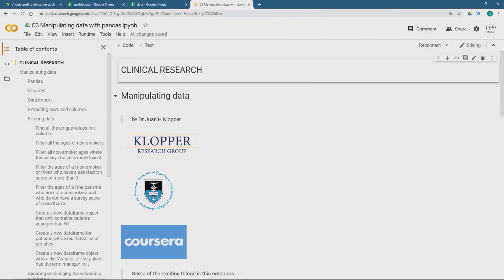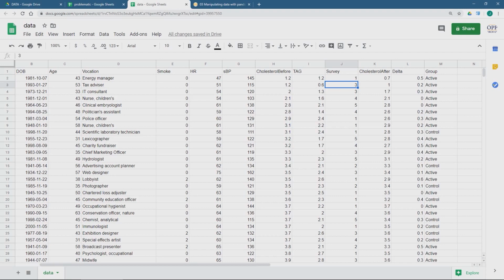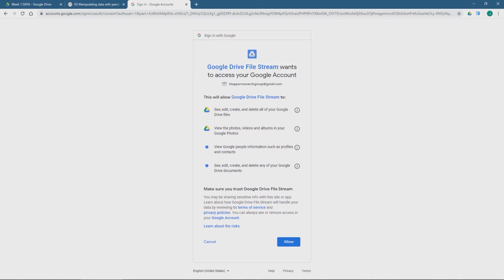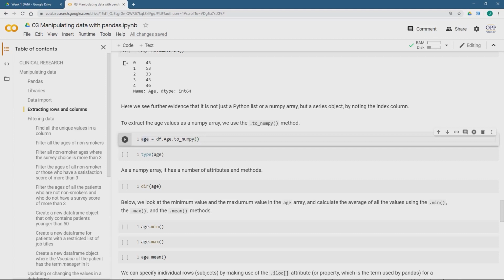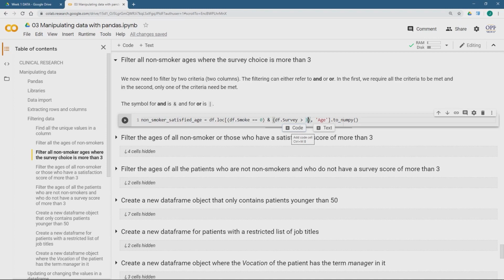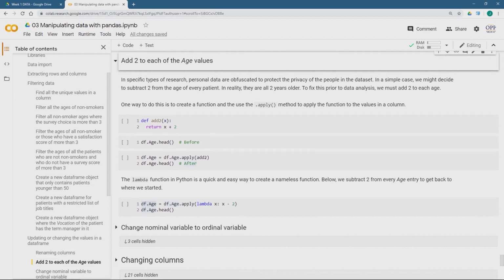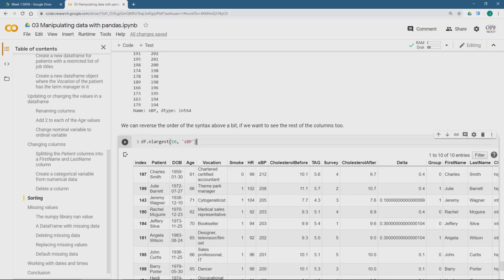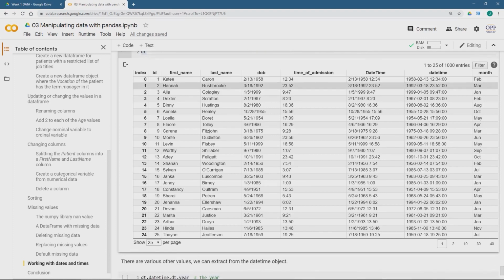Pandas tutorial for beginners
"This series of videos on YouTube follows the chapters of my award winning massive open online course (MOOC) on Coursera called Understanding Clinical Research (or UCR for short).  Anyone can view it without having completed UCR, though.  If you want to learn how to use the most popular programming language for data science, then this series of videos are for you.

Just an FYI.  UCR is an intuitive exploration of healthcare statistics.  While I have other technical courses on Coursera, I wanted to add this companion to UCR on YouTube, to teach you how to use Python to do your own statistics and research."

"Colab allows us to create rich documents that look like Word documents.  In between normal titles, subtitles, and paragraphs of text, we can also write Python code.  This code will do all of our statistical analysis and create beautiful graphs.  It's that simple.  Python is the leading language for data science for good reason.  It is easy to learn, yet so powerful.  It is also FREE.  No big name costs (I'm talking to you IBM SPSS).  Using Python in Google Colab also means you have nothing to install.  Later, though, I will show you how to install Python on your local machine.  When working with sensitive patient data, it is good to follow local guidelines.

In this video I talk about the different types of data: nominal and ordinal categorical data, and interval and ratio-type numerical data.  Then I move on to show you how to import a spreadsheet file full of data from Google Drive into a Colab notebook.  To do this, we use the pandas library.  This library allows us to do a bunch of data manipulation, filtering our data, selecting only parts of it, and so on."